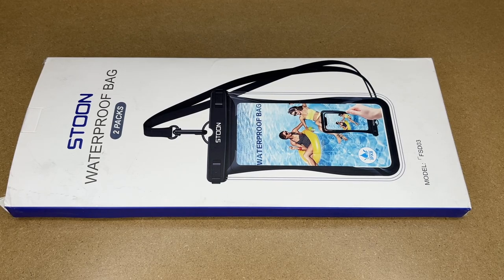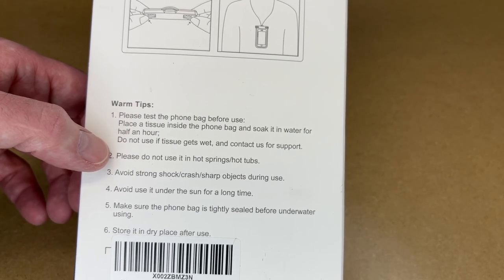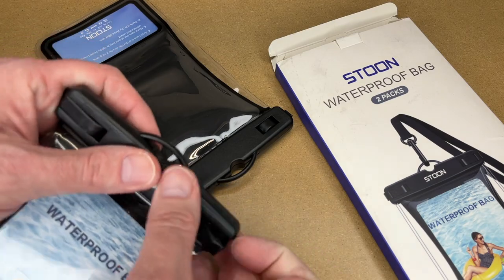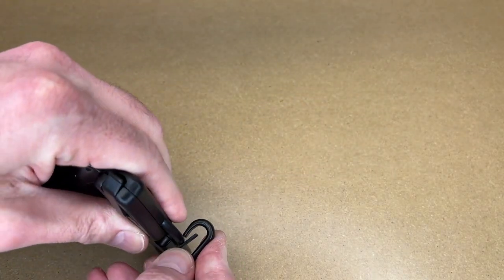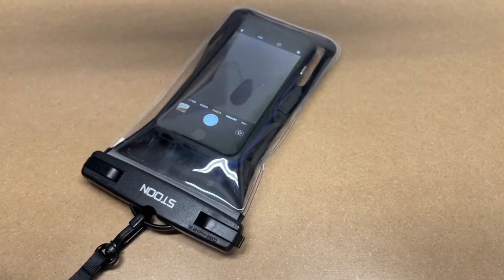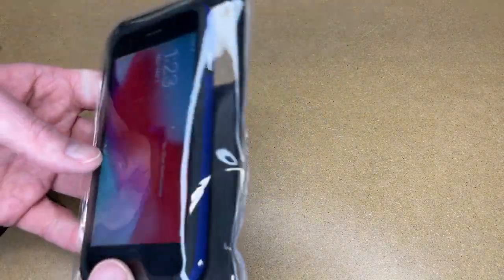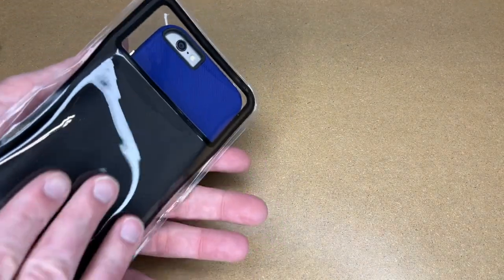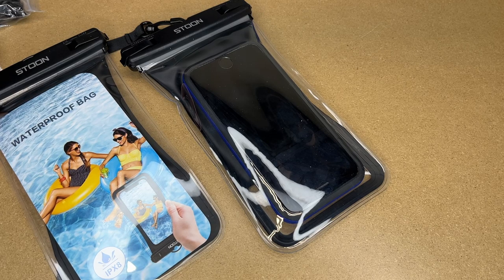Stoon Waterproof Phone Pouch (2-Pack)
STOON Waterproof Phone Pouch, [Super Buoyancy] Floating Waterproof Phone Case with Lanyard, IPX8 Cellphone Dry Bag Compatible with iPhone 13 12 11 Pro Max XS XR X Galaxy Pixel Up to 6.9'' - 2 Pack (Amazon Affiliate)